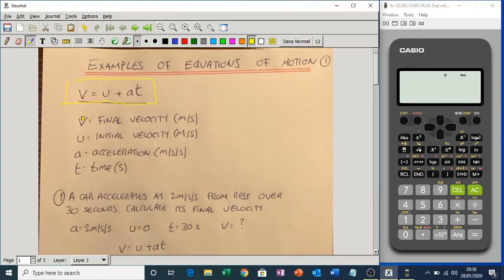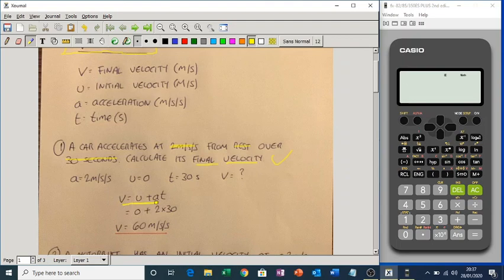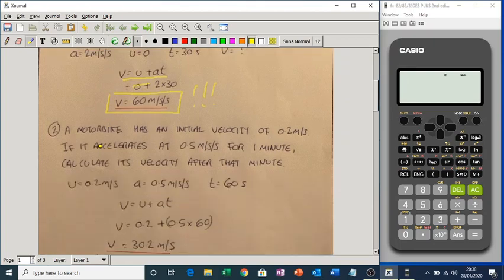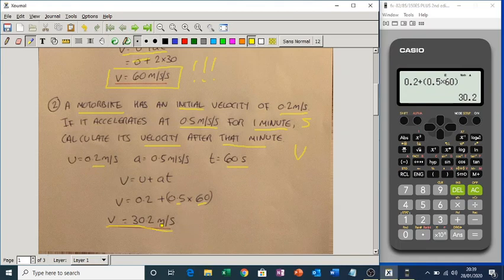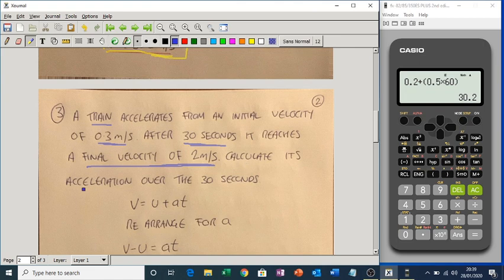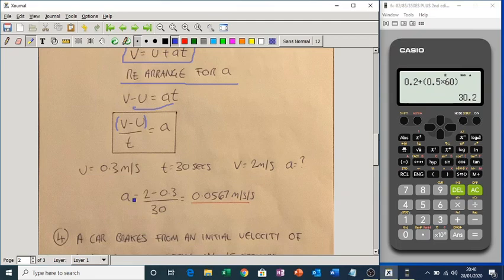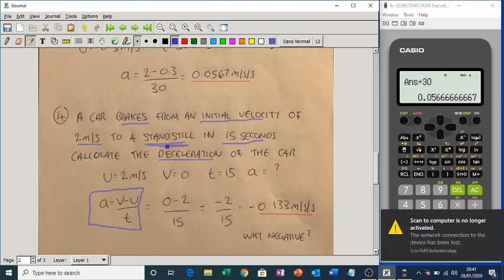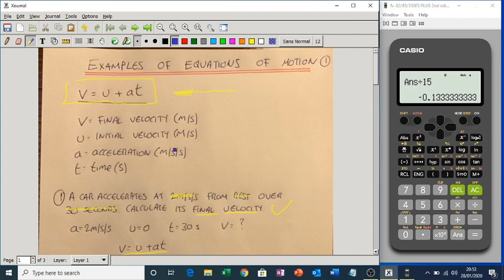Equations Of Motion Example - Velocity Time And Acceleration Questions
Worked Examples Using Equation of Motion v=u +at